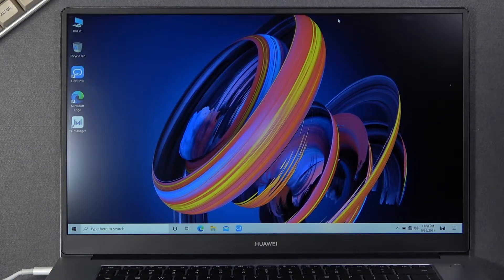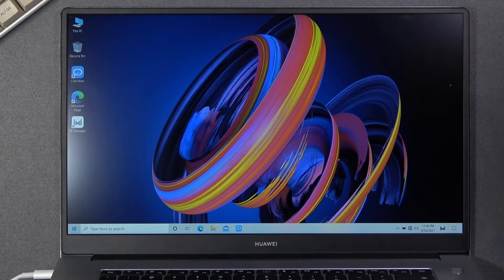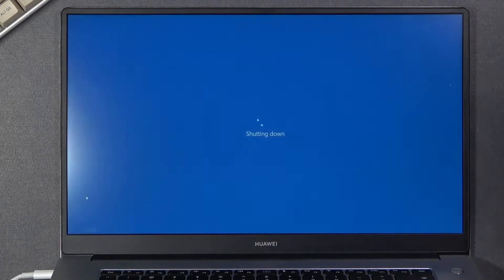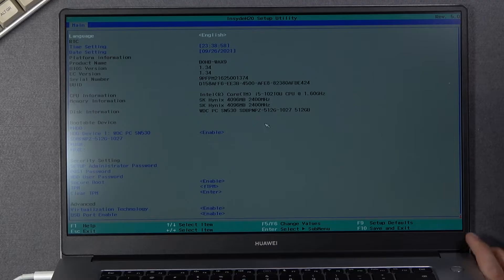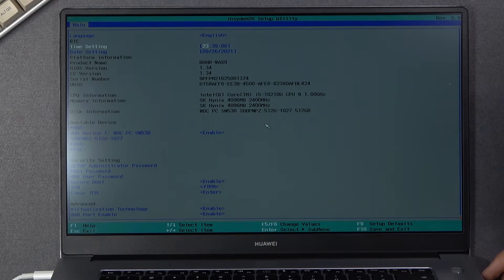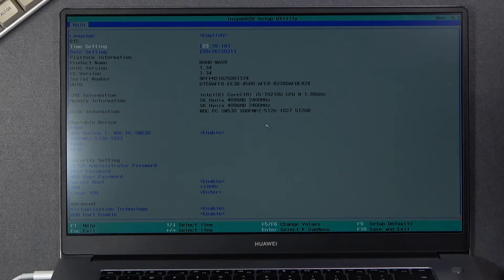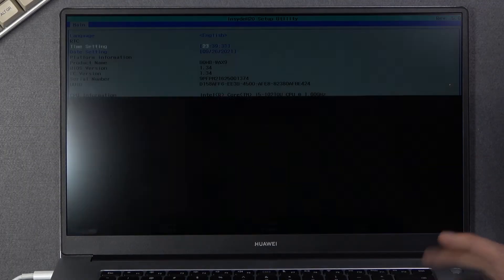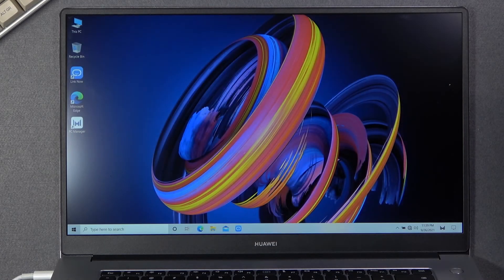How to Enter BIOS in Huawei MateBook D15? Open BIOS in Huawei MateBook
BIOS is a set of basic intermediaries between the operating system and the hardware stored in permanent memory. It has a configuration memory that contains information about the date, time and data for all devices installed in the computer.

How to Open BIOS in Huawei MateBook D15? How to Find BIOS in Huawei MateBook D15?